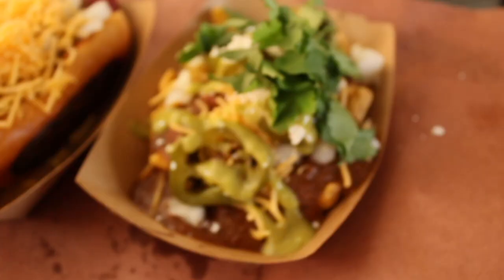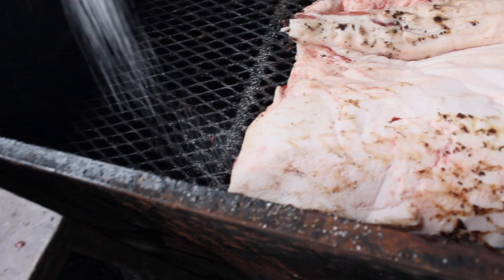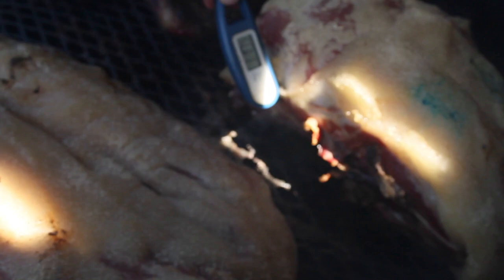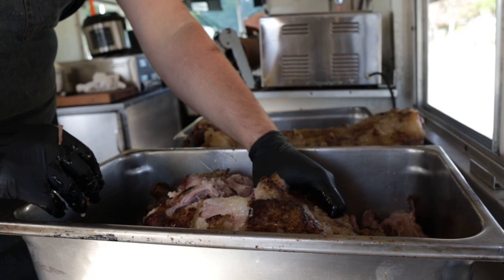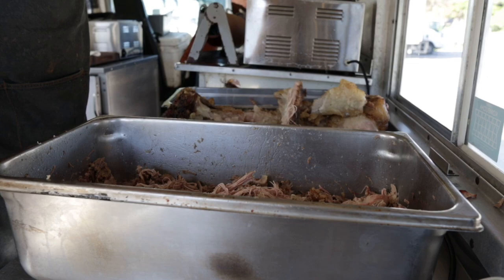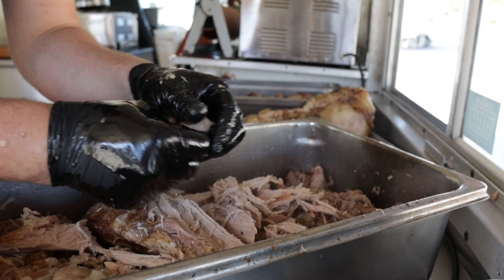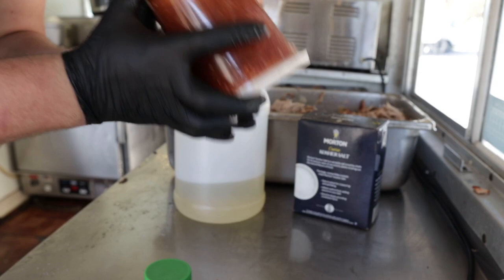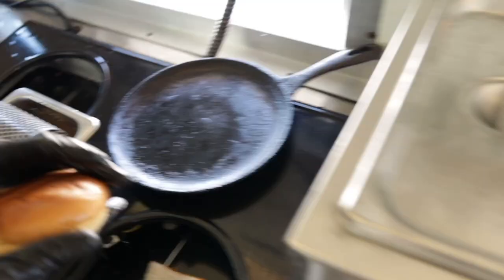Cooking and Pulling a Half Hog with LeRoy and Lewis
Evan cooks a half hog on the Chudbox. @ChudsBbq Brad pulls it apart. The boys finish with a great looking New School BBQ Sandwich!